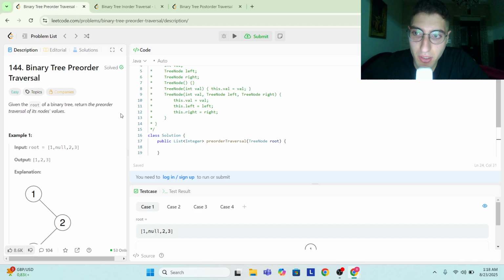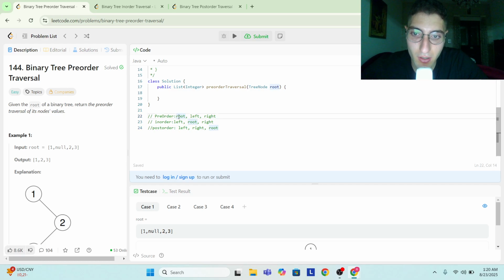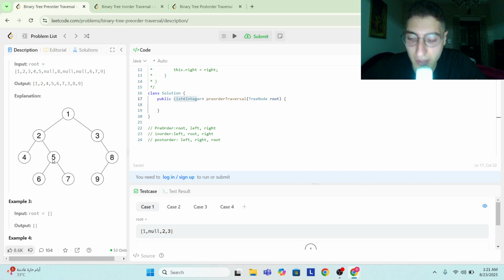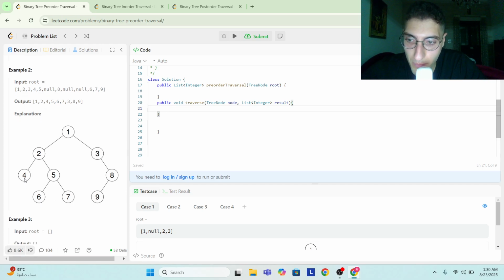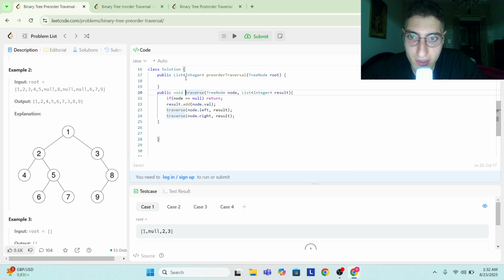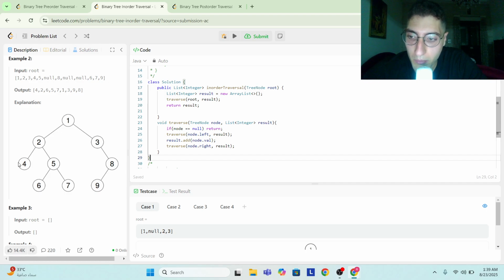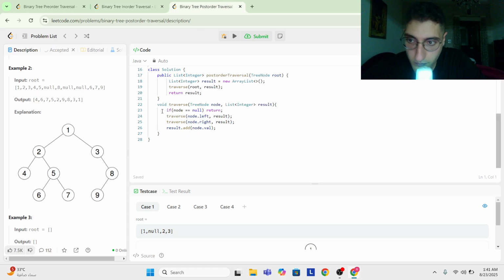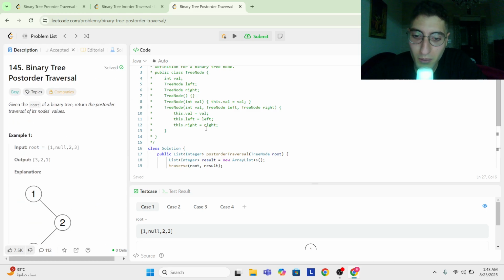Preorder, Inorder, Postorder Traversal - LeetCode 144, 94, 145 | JAVA